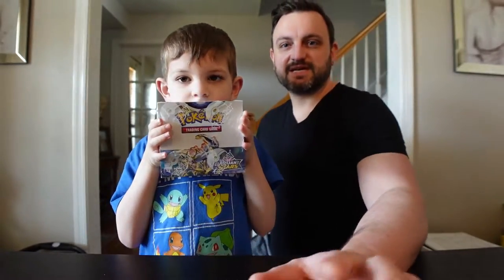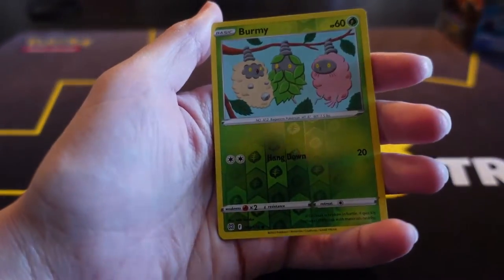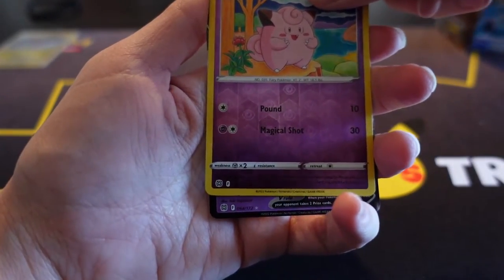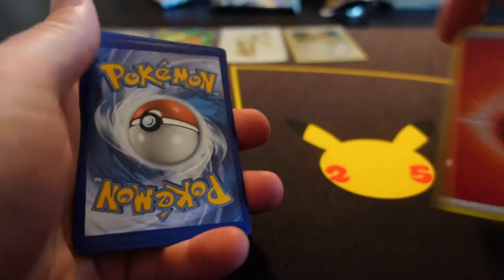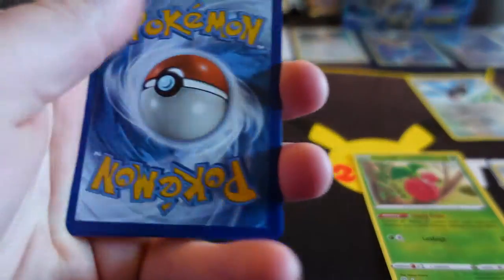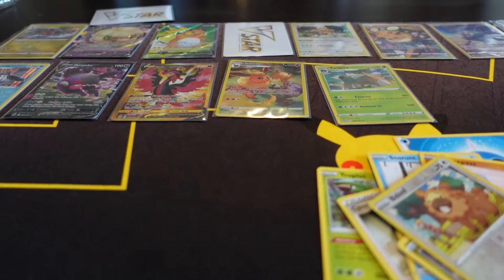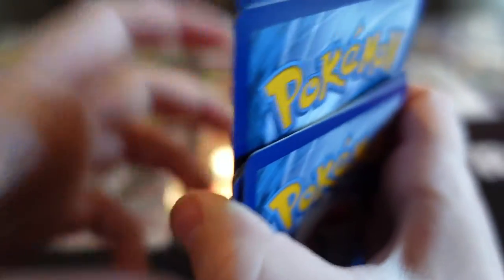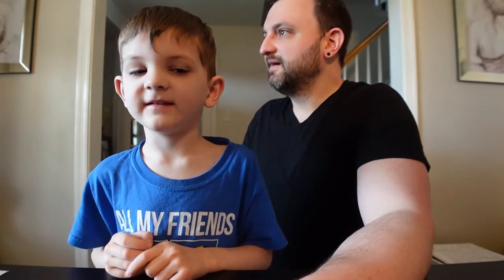Jax has some insane luck pulling multiple RARES! Pokémon TCG Brilliant Stars Booster Box!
We pulled some insane cards from 36 Brilliant Stars booster packs!

0:00 What we're doing today
3:09 Kristy's set
8:23 Shaun's set
14:10 Jax's set
23:07 See you next time!